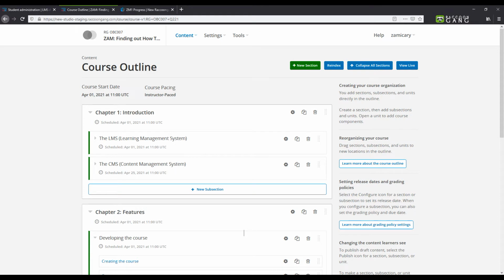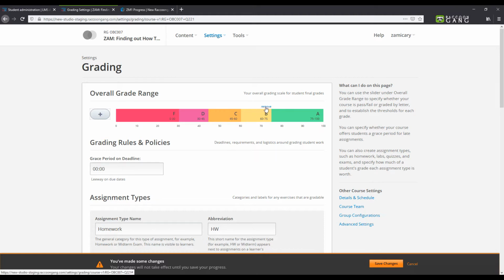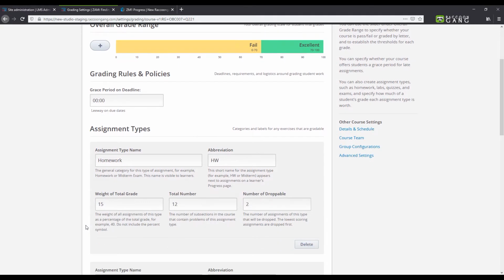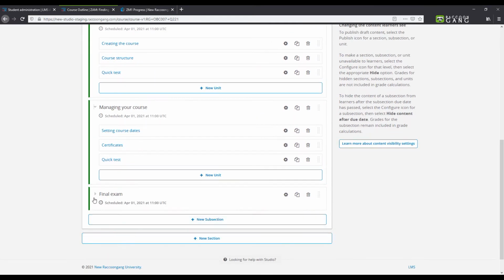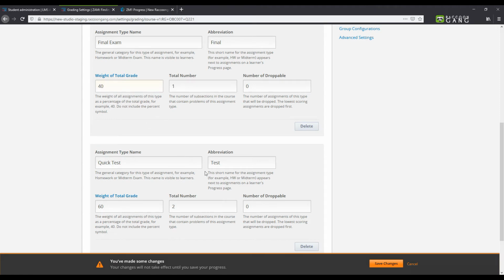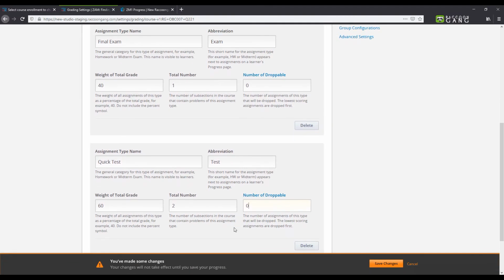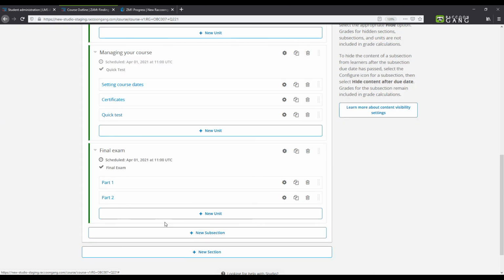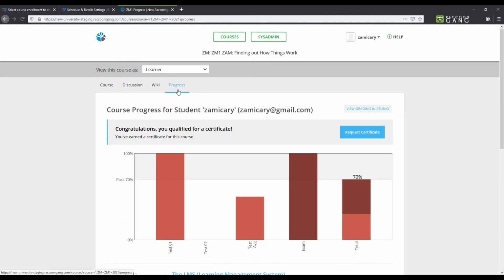Studio: Grading Policy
00:00 Reasons to set the grading
00:31 Grading range
01:46 Grace period
02:02 Assignment types
05:15 Setting grading for the course subsections
06:22 Grading settings example in the LMS